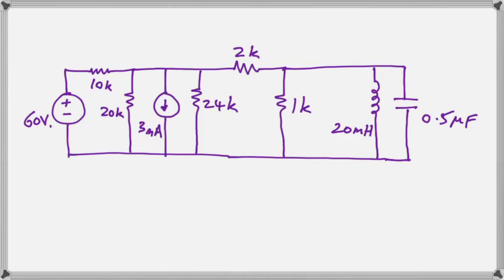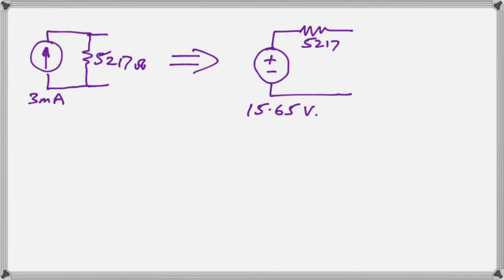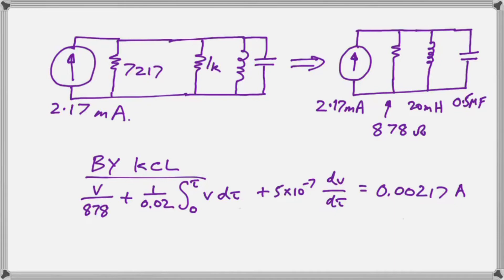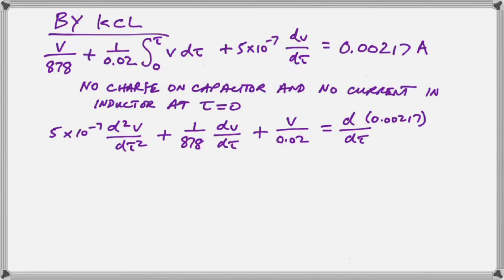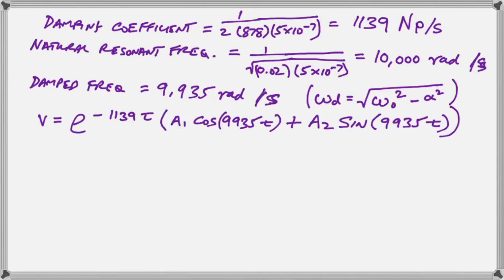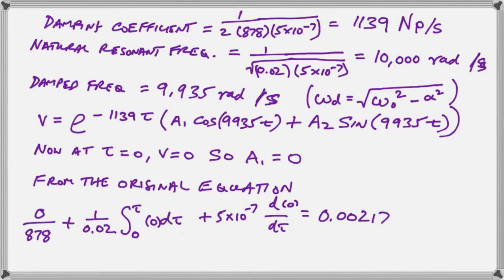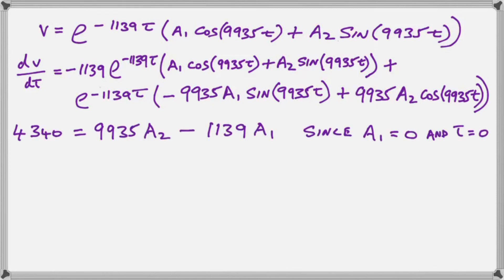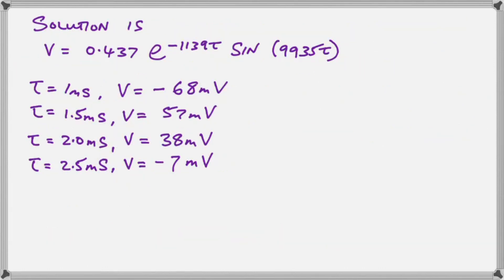Parallel RLC complete solution for student problem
In this video I take a Parallel Resonant Circuit with actual component values and find both the Mathematical Model and Numerical Solution. The circuit under consideration  is under damped and driven by a constant forcing function.